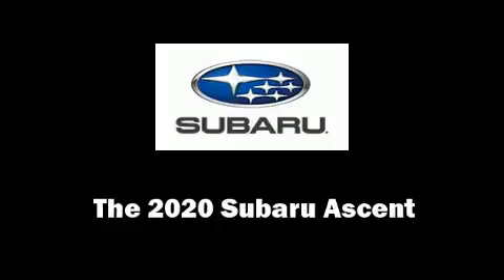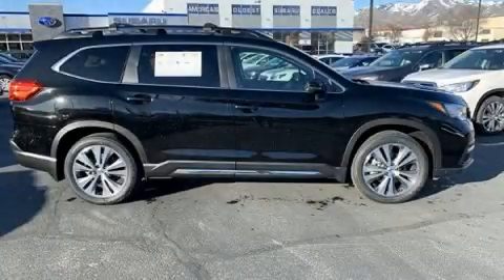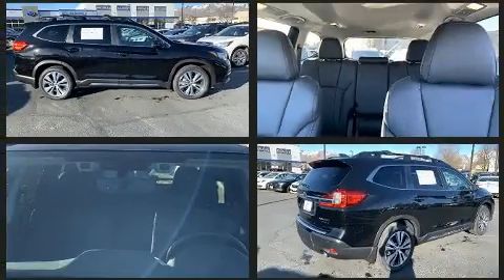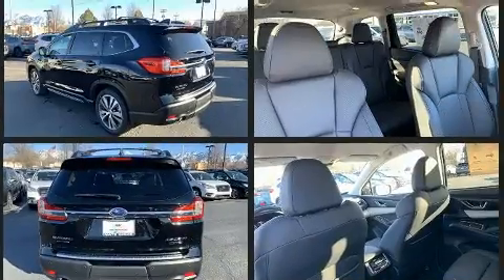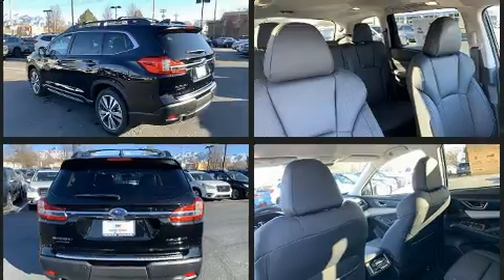2020 Subaru Ascent Limited 8-Passenger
The 2020 Subaru Ascent. Smooth gearshifts are achieved thanks to the 2.4 liter 4 cylinder engine, and for added security, dynamic Stability Control supplements the drivetrain. A turbocharger is also included as an economical means of increasing performance. Top features include leather upholstery, 1-touch window functionality, an automatic dimming rear-view mirror, heated front and rear seats, turn signal indicator mirrors, a power rear cargo door, a roof rack, and seat memory. Third row seats expand the maximum passenger capacity to 8. With side curtain airbags supplementing the rest of the safety network, you can be assured that you and your passengers will experience top-tier protection. We pride ourselves in consistently exceeding our customer's expectations. Please don't hesitate to give us a call.